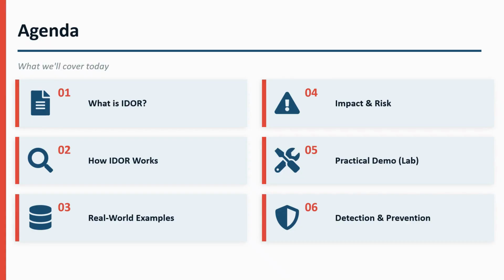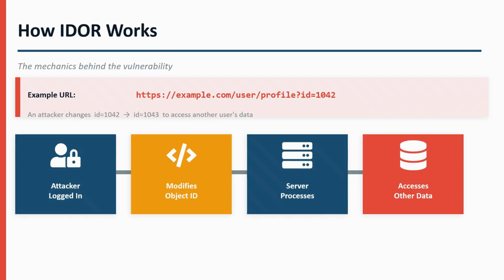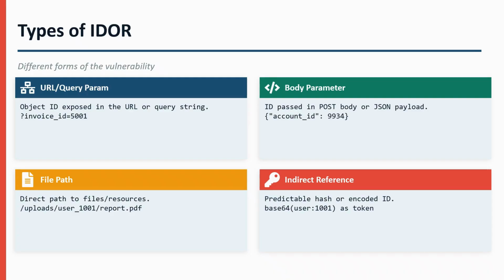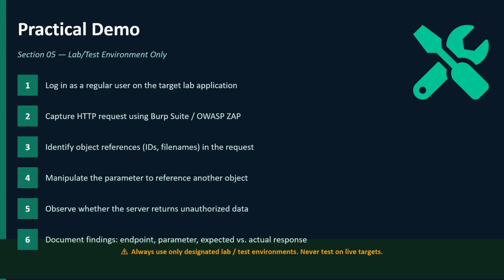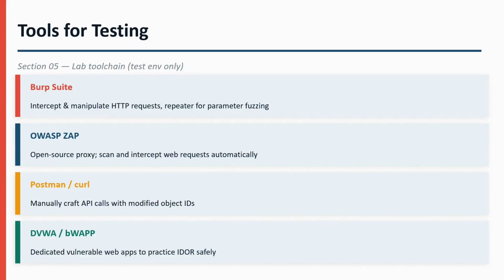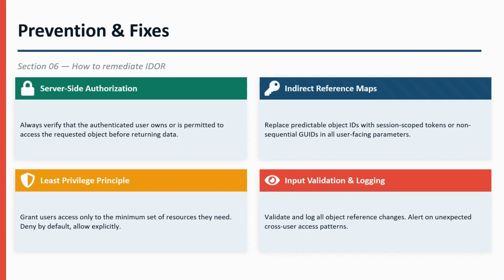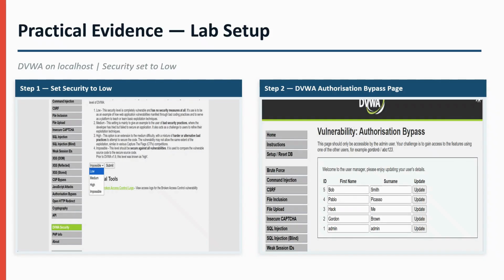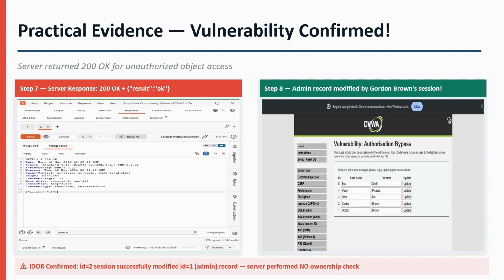Presentation on Insecure Direct Object Reference (IDOR) by Mrittika Prakash |22CF Batch|CyberSapiens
In this presentation, Mrittika Prakash, a CyberSapiens intern, explores Insecure Direct Object Reference (IDOR), one of the most common and impactful access control vulnerabilities found in web applications. The session provides a comprehensive overview of how IDOR vulnerabilities occur when applications expose internal object identifiers without properly validating user permissions, potentially allowing unauthorized access to sensitive information and critical functionalities.

The presentation explains the fundamentals of IDOR, its security implications, and how attackers exploit predictable parameters such as user IDs, invoice numbers, file references, or order IDs to gain access to resources belonging to other users.

Additionally, the session highlights secure development practices, access control mechanisms, and mitigation strategies that organizations can implement to prevent IDOR vulnerabilities and strengthen application security.